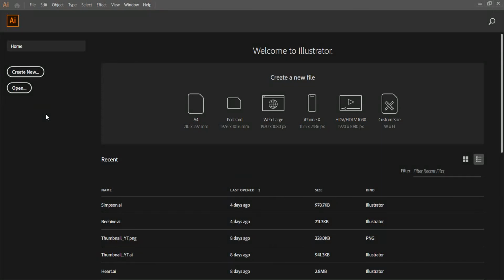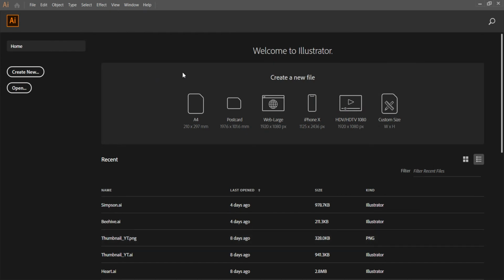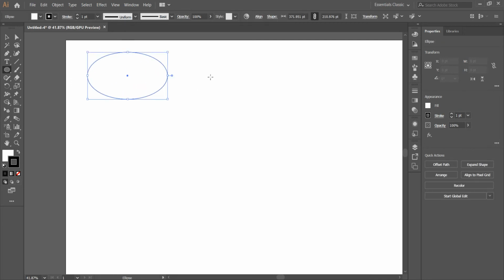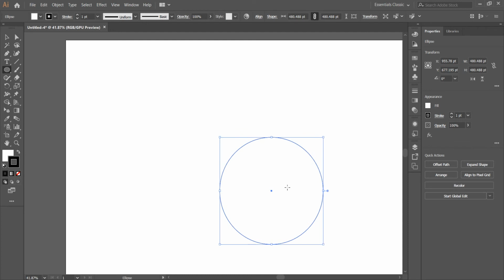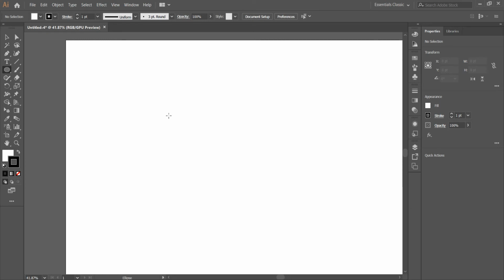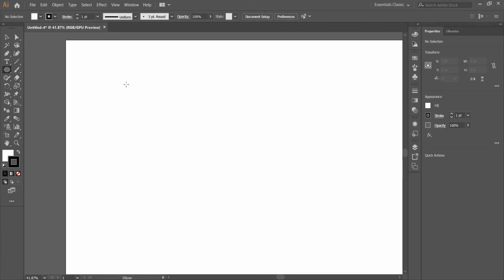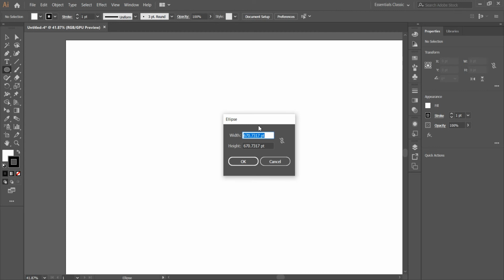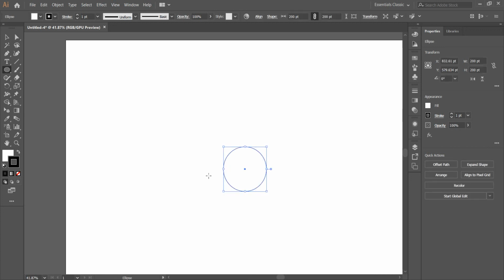3 Ways to Create a Circle in Illustrator | Easy & Quick Ways to Create a Circle | Simple & Fast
create a circle in illustrator - create dotted circles in adobe illustrator cc | knack graphics |.
how to create vector striped circles in adobe illustrator. how to draw a circle in adobe illustrator.

how do i make a circle logo in illustrator?..
concentric circles in illustrator | 2 minute tutorial. wrap text around a circle with adobe illustrator | beginner tutorial.

learn how to draw a circle in adobe illustrator in this very quick and easy tutorial. how to create a circle in illustrator - how to create vector striped circles in adobe illustrator.

how do i create a simple logo in illustrator?. how do i make a circle a logo in illustrator?.